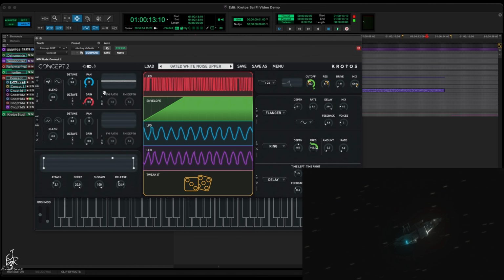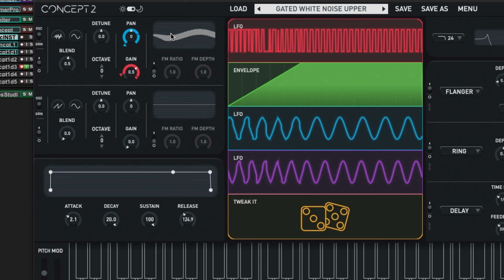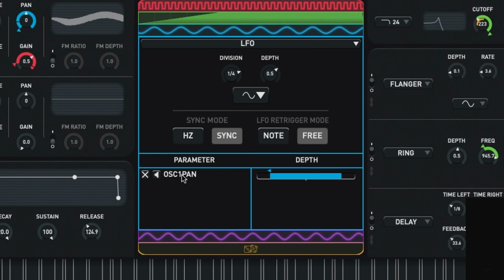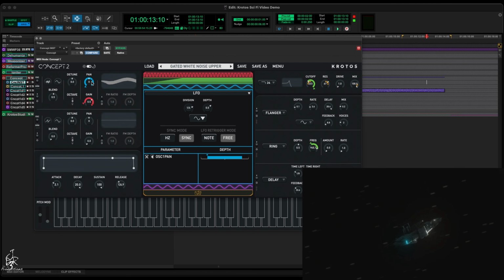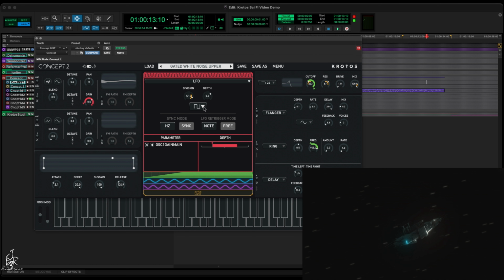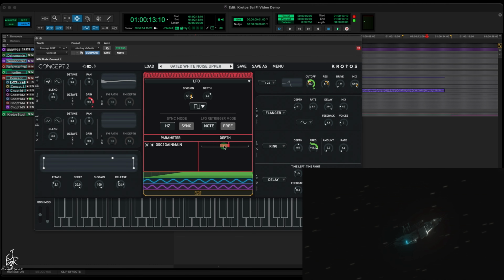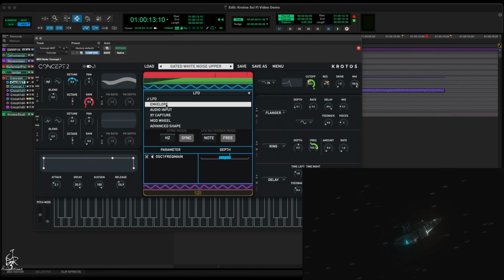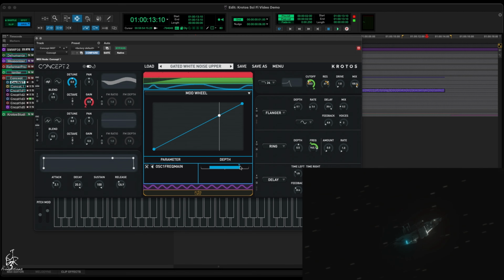Crafting Spaceship Engine Sound Effects with Concept 2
Sound Effects Editor/Designer & Re-Recording Mixer James David Redding III (The Patient, City on A Hill, The Queen's Gambit) is back with us with another awesome sound design video!

In this video series, James designs sound effects for a sci-fi scene using Krotos and Krotos Only.

Check out the creative uses of Igniter, Dehumaniser 2, Reformer Pro, Weaponiser, Concept 2 and Krotos Studio in this series of sound design breakdown videos.